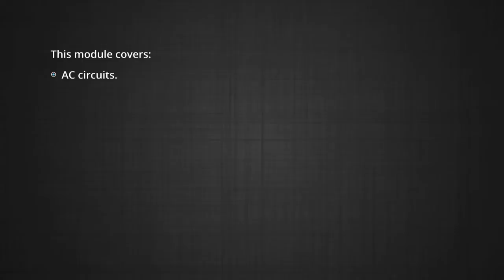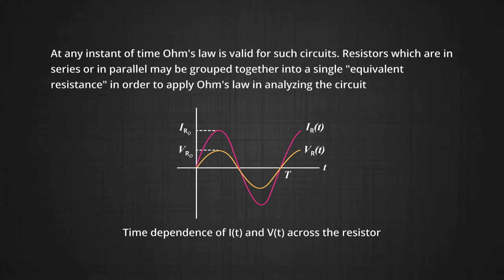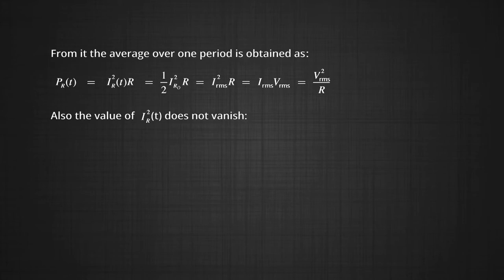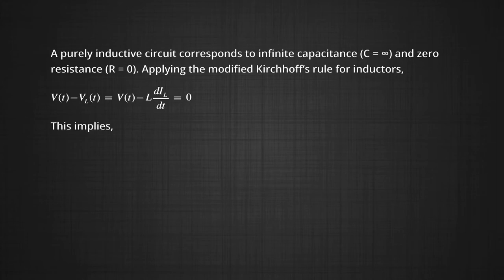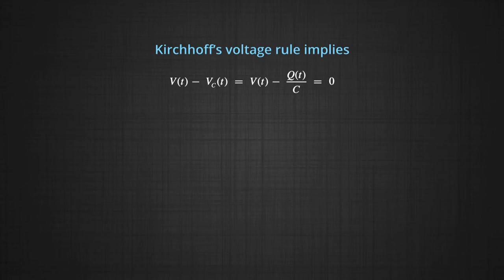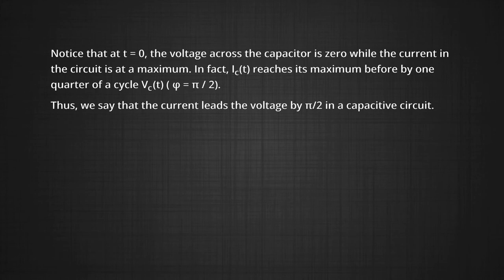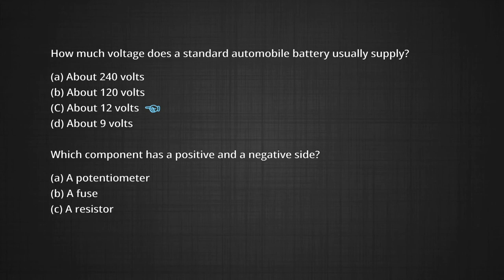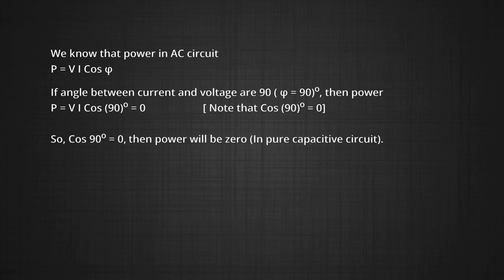NCERT / CBSE Class 12 Physics - Alternating Current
Alternating Current  ( प्रत्यावर्ती धारा )